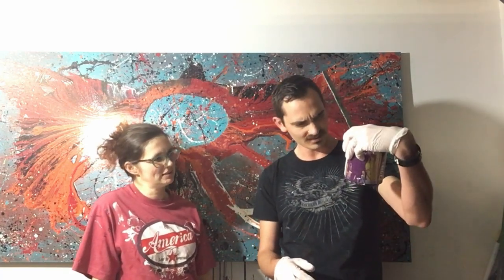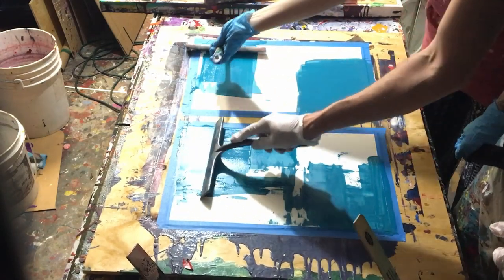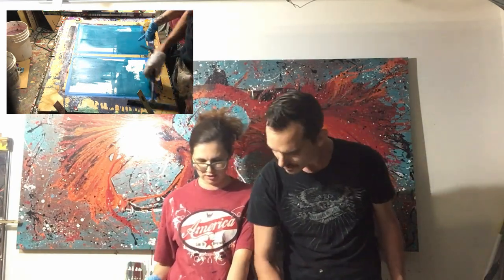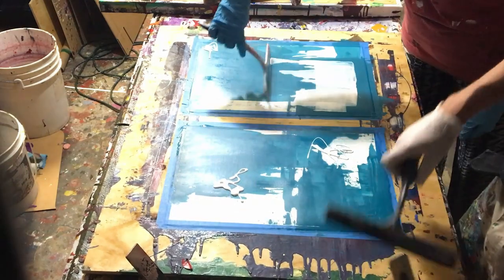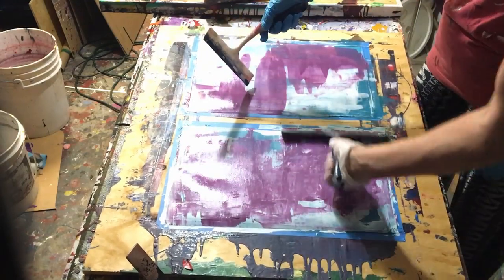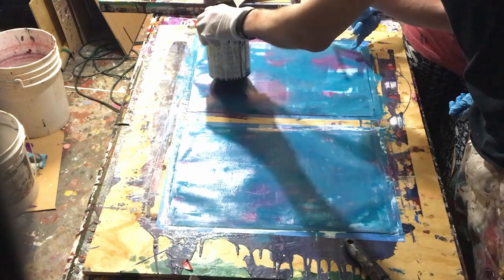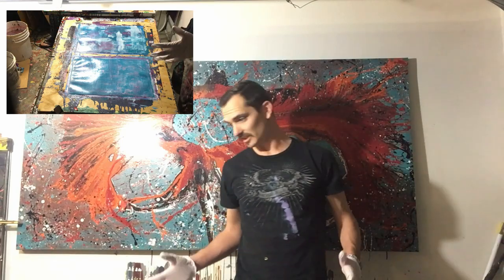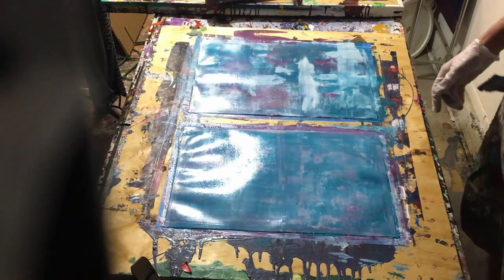abstract painting with my wife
today i pretend to show my wife i know how to paint.